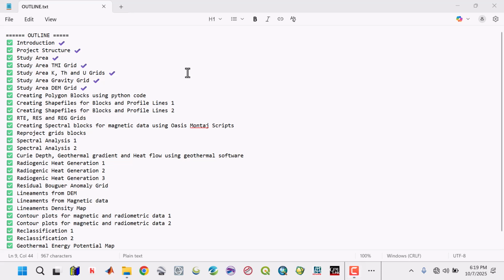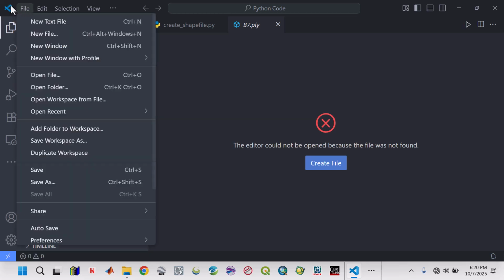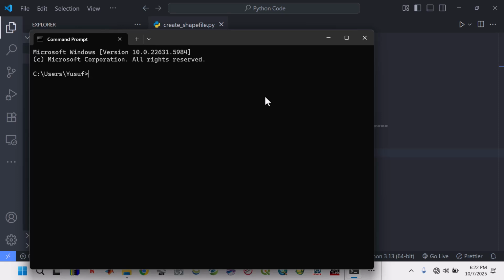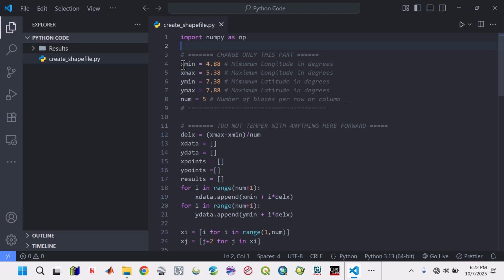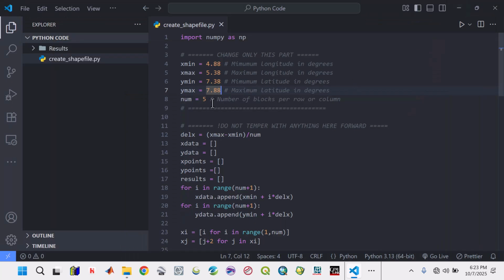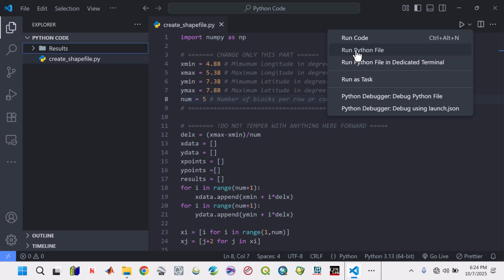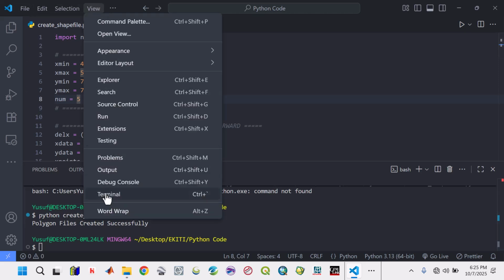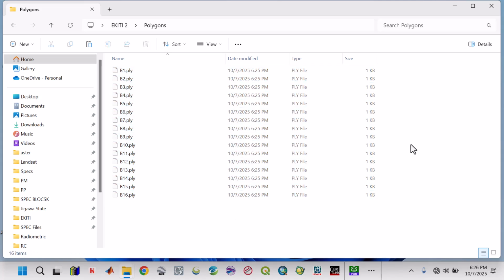[Geothermal Prospecting Mapping] 08 - Create Polygon Files using Python